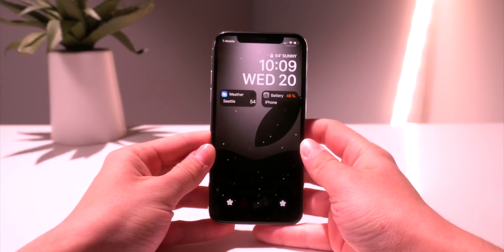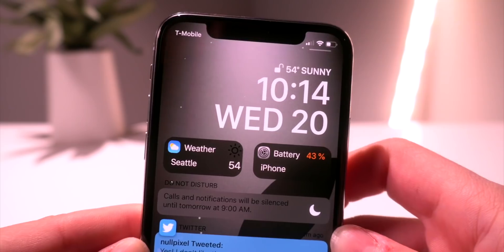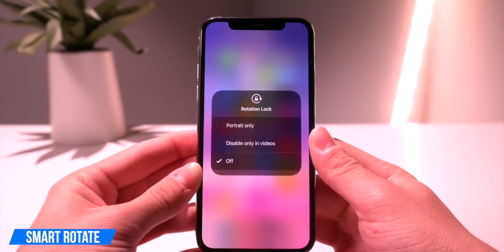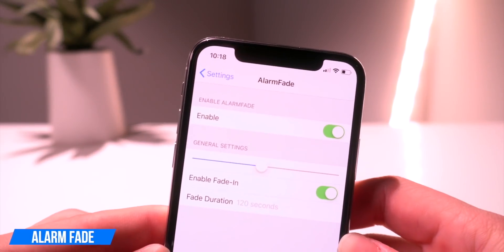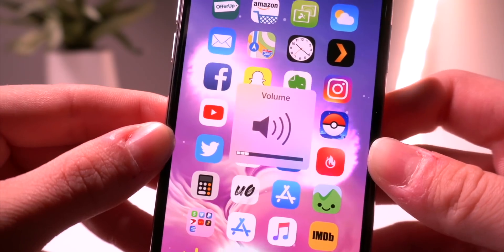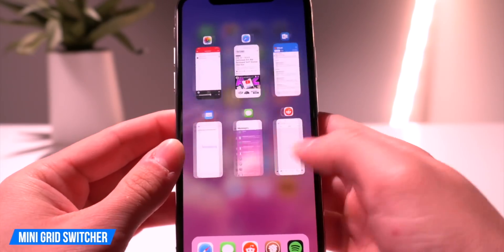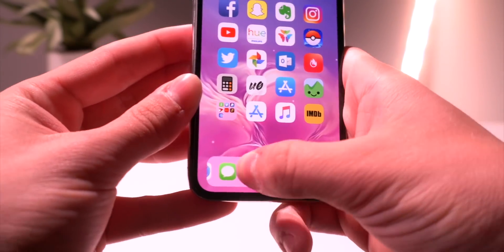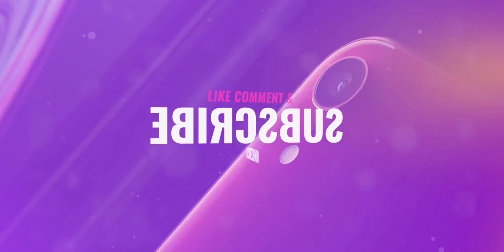Top 15 NEW Jailbreak Tweaks on iOS 12 - 12.1.2! (Unc0ver Cydia Tweaks)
iOS 12 Jailbreak iOS 12.1.2 Top Jailbreak Tweaks! Best Paid + Free New Cydia Tweaks for Uncover Jailbreak (March 20th)! Tweak & Source List HERE: 📲

2. How to Jailbreak iOS 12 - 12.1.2